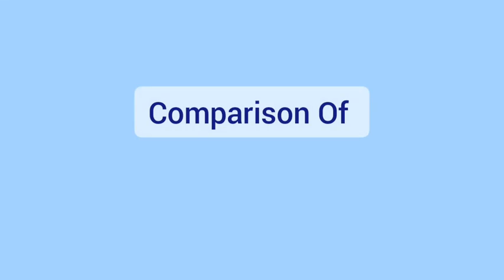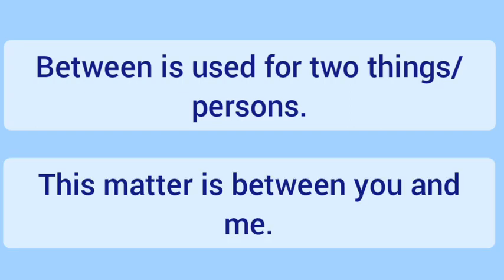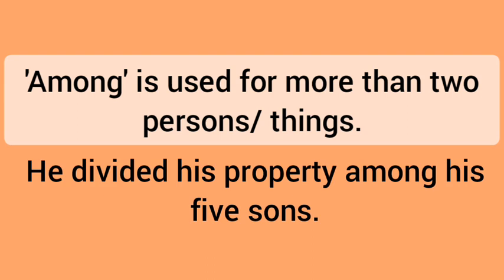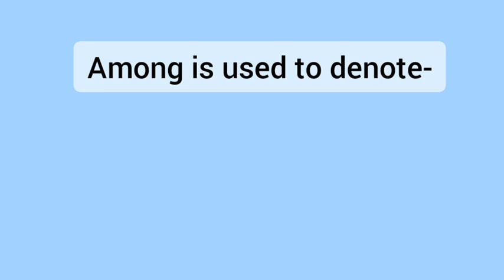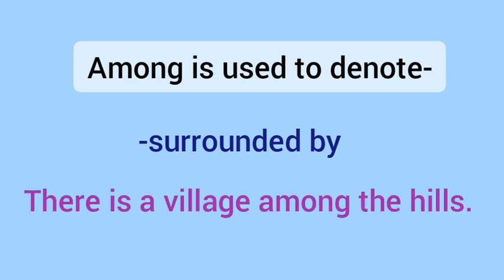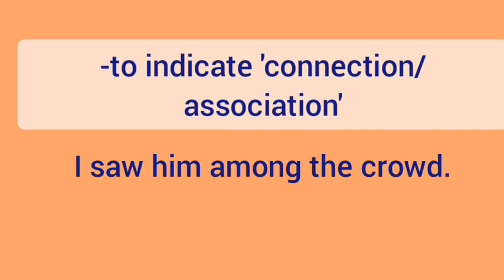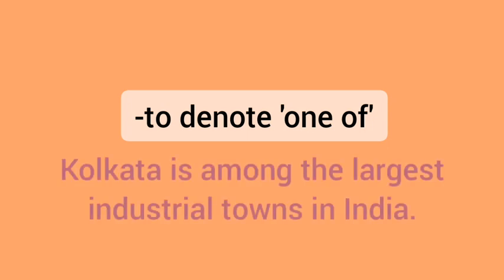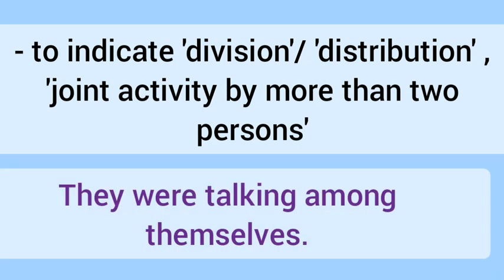Comparison Of 'Among' And 'Between'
This video is on the comparison of 'among' and 'between'.It is one of the most confusing topics of English grammar.

Watch the video on 'What are prepositions?'

Keep learning !👍